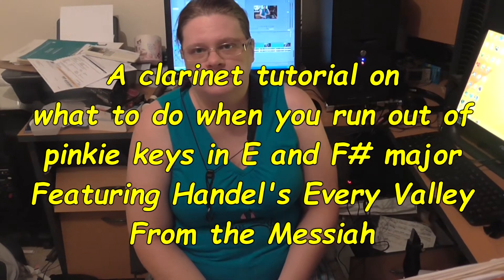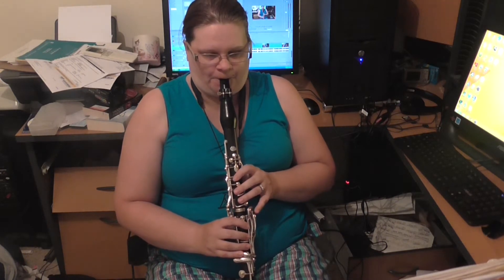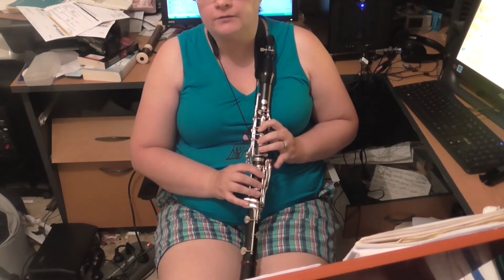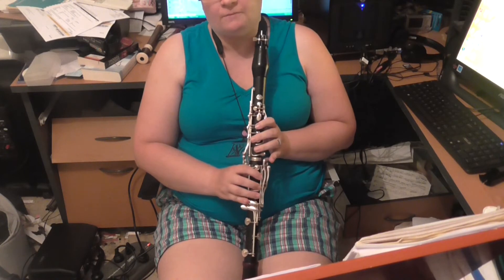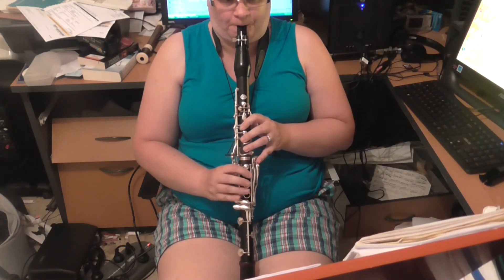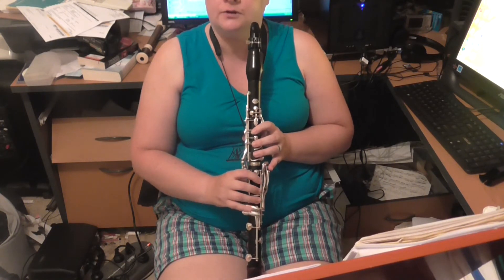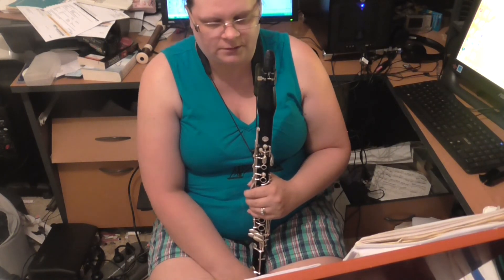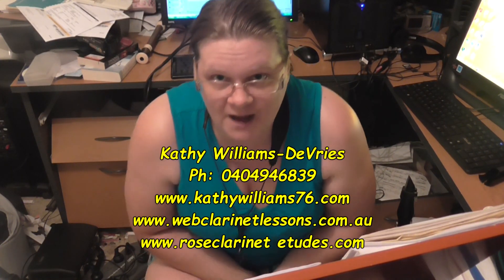Clarinet tutorial on sliding between pinkie keys used in Emajor and F# major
Friend me on Facebook! Kathy Williams-DeVries II